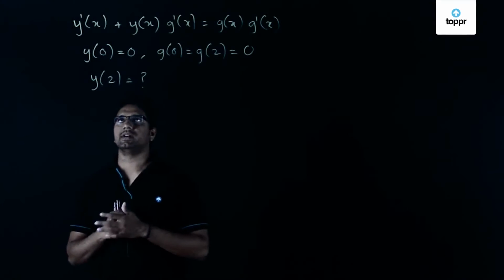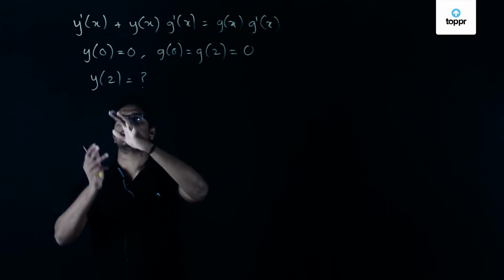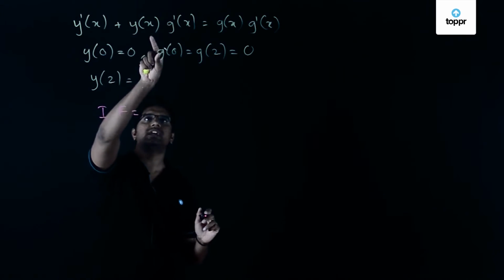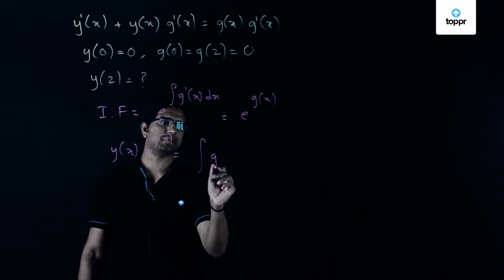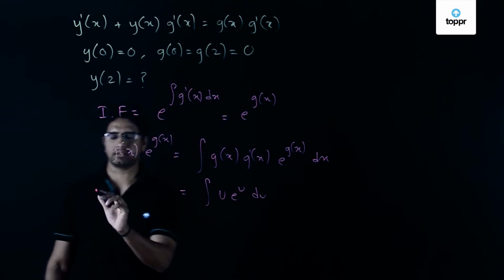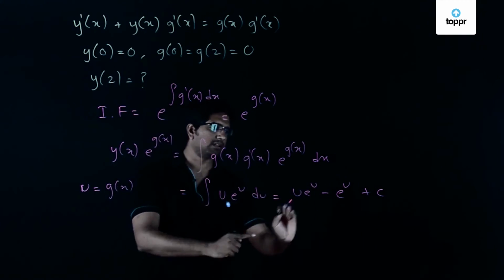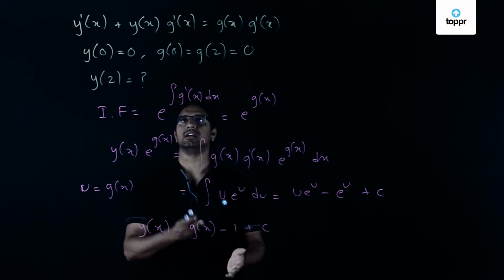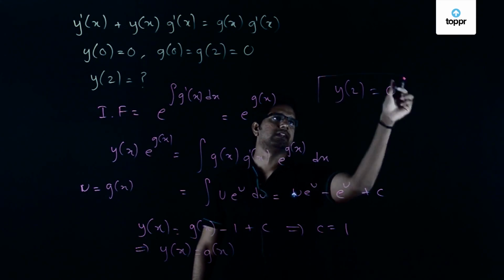Differential Equations | Finding the value of a function using differential equations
We need to use partial differential equations to mathematically formulate, and therefore assist the solution of, physical and other problems that involve functions of several variables, such as the propagation of heat or sound, fluid flow, elasticity, electrodynamics, electrostatics, etc. Moreover, these mathematical equation requires two or more independent variables, an unknown function, and partial derivatives of the known function.